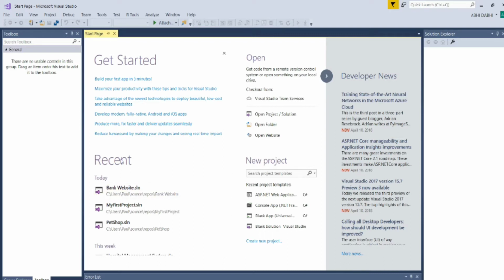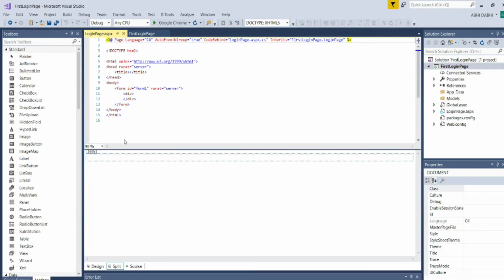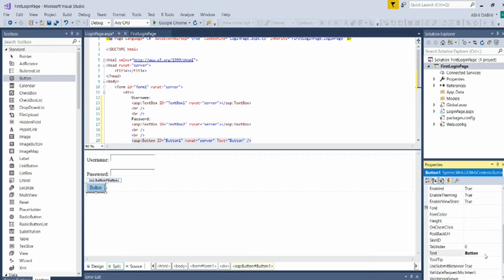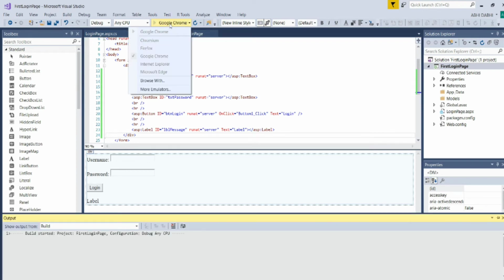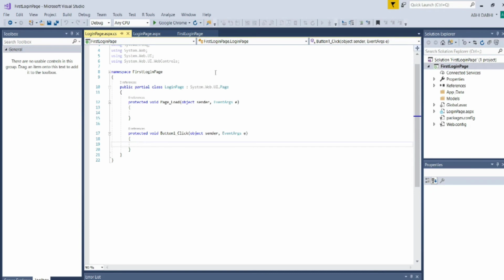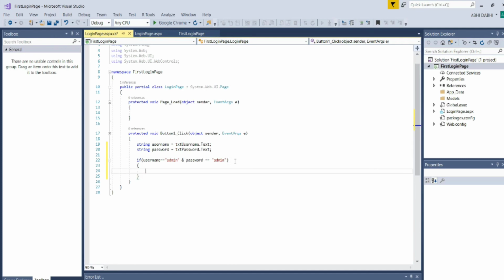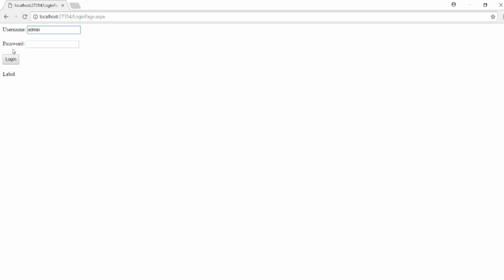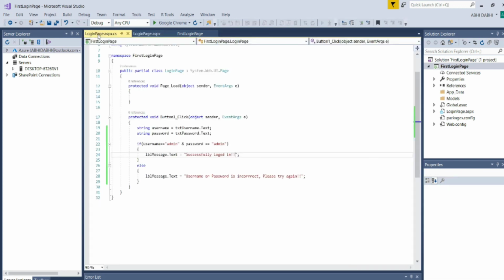Simple Login Page (Without Database) in asp.net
Very Simple Login Page Without Database